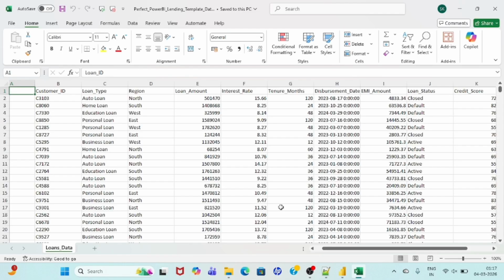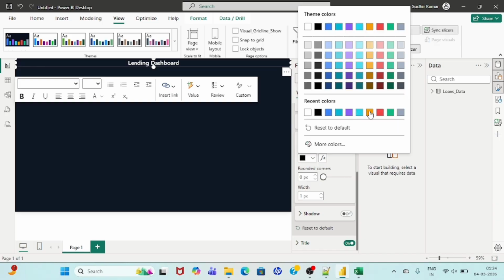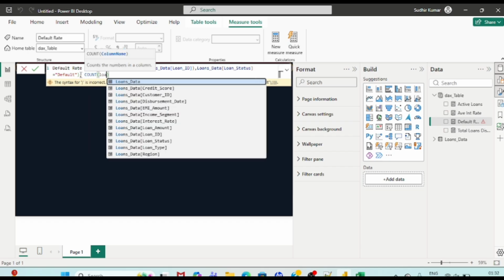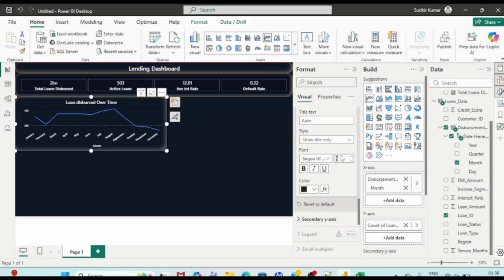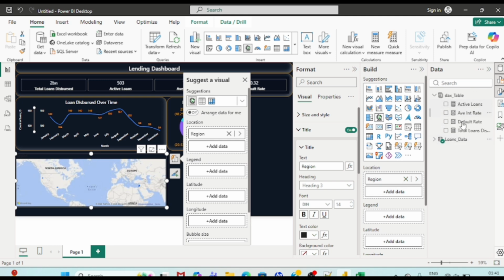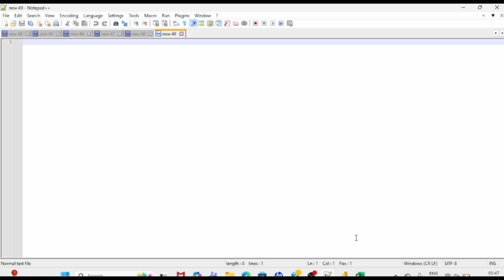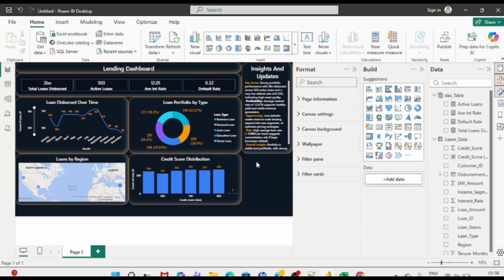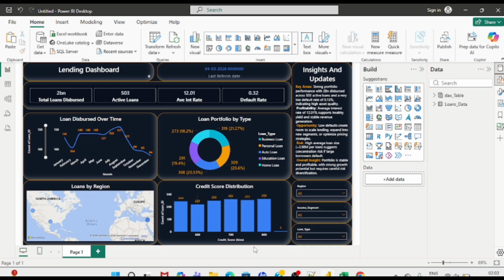I spent 20 hours creating the 'Perfect' Power BI Template (Free Download)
🚀 I spent 20 hours building the perfect Power BI template so you don’t have to start from scratch.
In this video, I’ll walk you through a ready-to-use Power BI dashboard template that will help you:
✔ Build dashboards faster
✔ Maintain consistent design
✔ Improve report quality
✔ Save hours of effort
🎯 What’s included in this template?
• Pre-built KPI cards
• Clean dashboard layout
• Professional color theme
• Reusable visuals
• Optimized structure
📥 Free Download Included
Use this template for:
• Sales dashboards
• Finance reports
• HR analytics
• Business intelligence projects
• Data analysts
• BI developers
• Freelancers

power bi template free download,power bi dashboard template,best power bi template,power bi template for beginners,power bi design template,
free power bi dashboard template,power bi layout template,power bi report template,power bi theme template,dashboard template power bi,
power bi reusable template,power bi professional dashboard,power bi ui design,power bi starter template,power bi dashboard design ideas,power bi,
power bi dashboard,power bi template,free power bi template,dashboard design,power bi tutorial,power bi project,data analytics,business intelligence,
power bi design,dashboard template,power bi theme,data visualization,power bi beginner,power bi report,analytics dashboard,power bi tips,dashboard ui,
power bi layout,power bi design ideas
power bi ai integration,report automation,ai dashboard,power bi reporting,chatgpt tutorial,ai tools for analysts
advanced dax power bi,power bi tips and tricks,power bi dashboard tutorial,business intelligence tutorial,power bi developer tutorial,data analytics power bi,
chatgpt dax prompts,power bi dax functions,power bi dax formulas tutorial,power bi developer guide,power bi analytics tutorial,Power BI DAX tutorial,DAX formulas Power BI,